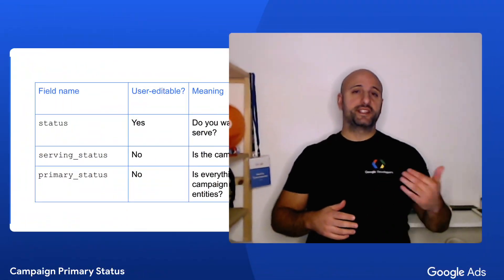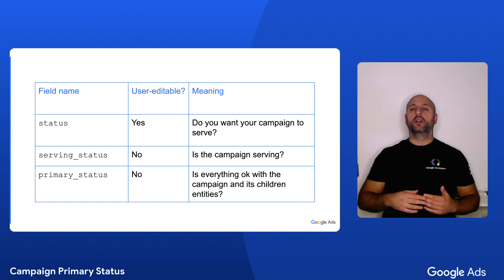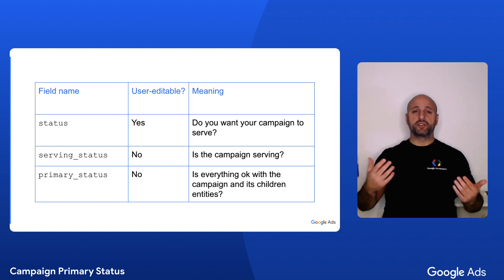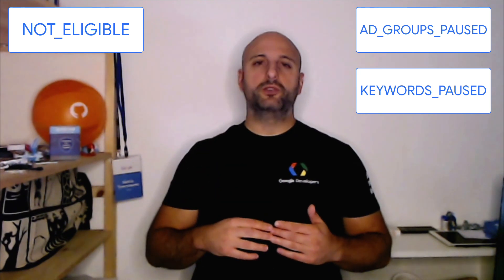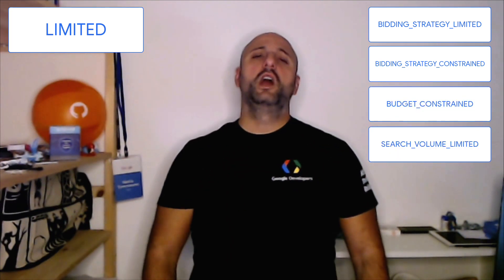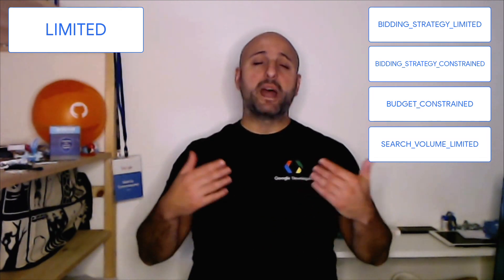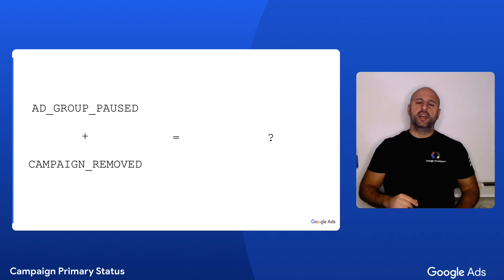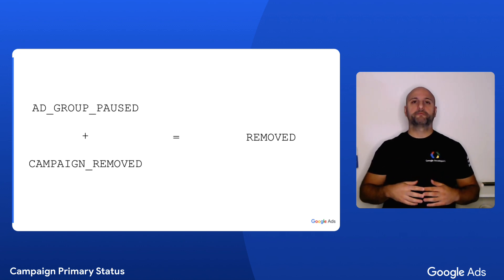Google Ads API - Campaign Primary Status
The Google Ads API introduced two new fields on the campaign resource  in V12, called primary_status and primary_status_reason. We will see how they can help you understand what is going on with your campaigns and how to optimize their serving.

Chapters:
00:00 Introduction
00:51 Primary status, status or serving status?
02:05 Primary status reasons
03:25 One primary status, multiple reasons